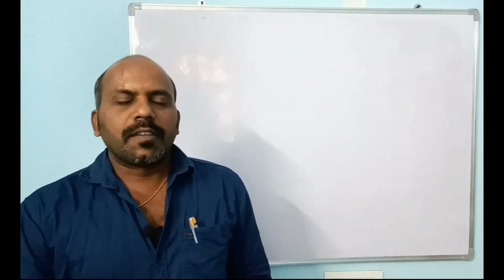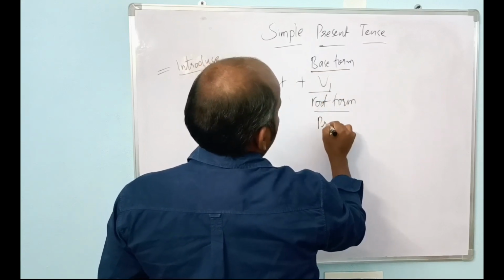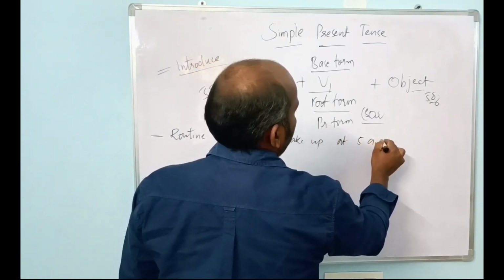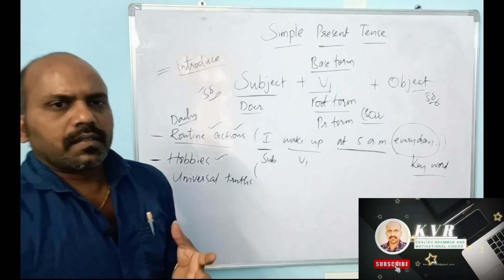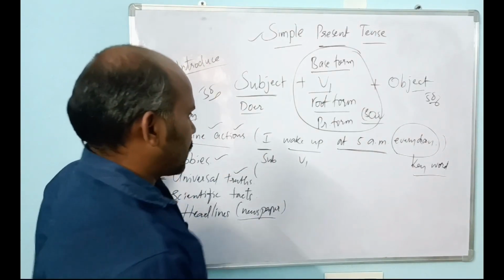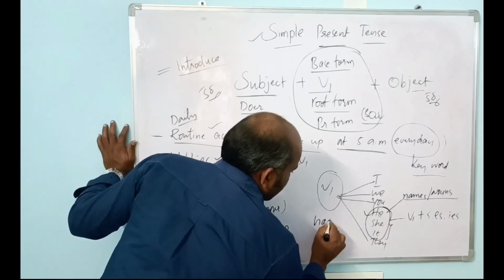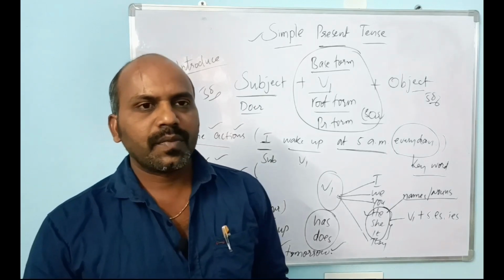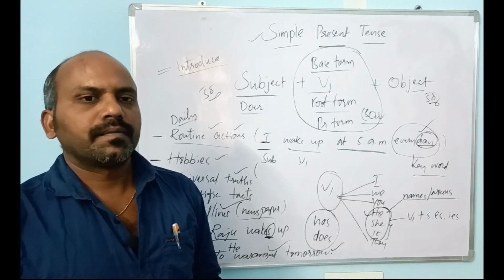Wonders of Special Tense among all Tenses - 'SIMPLE PRESENT'.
Hi all,
      in this video you are going to know about a special tense that is 'SIMPLE PRESENT', not only knowing,  but also usage at various situations.
Hope you enjoy by learning this.